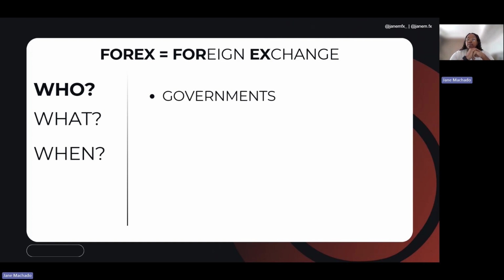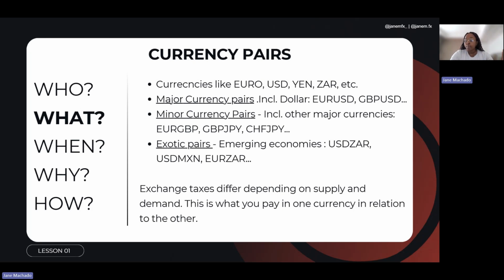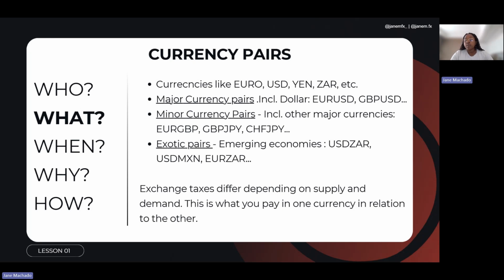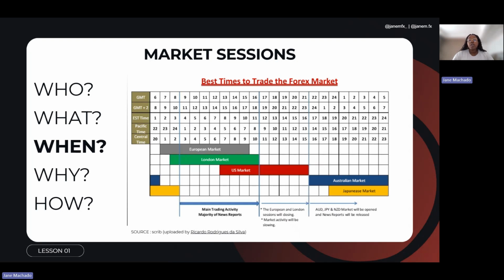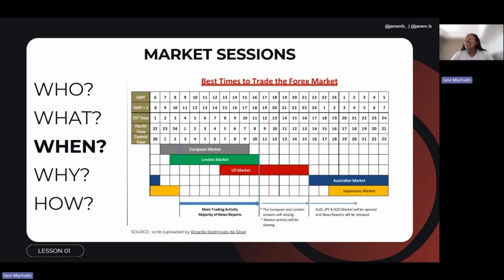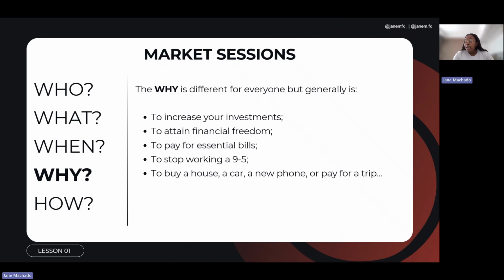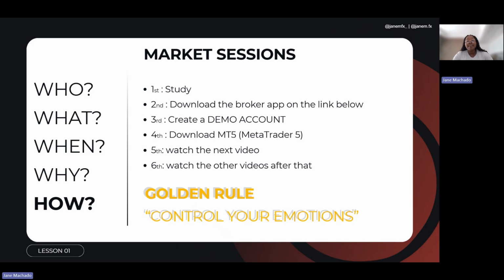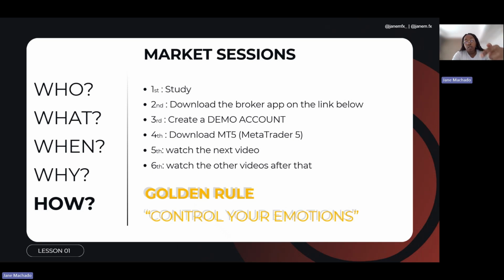01 | TRADE WITH JANE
Basics of forex.
I did answer the basic questions and gave the first insights for the main deal.

@janemfx_ and @janem.fx - Instagram accounts